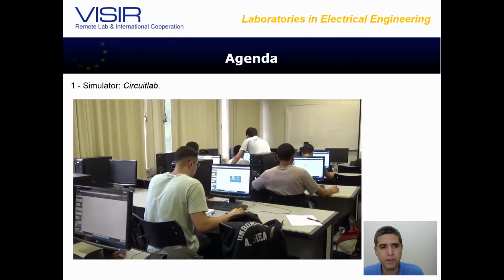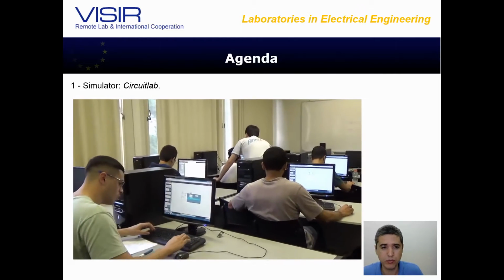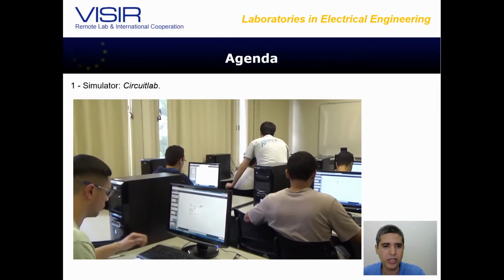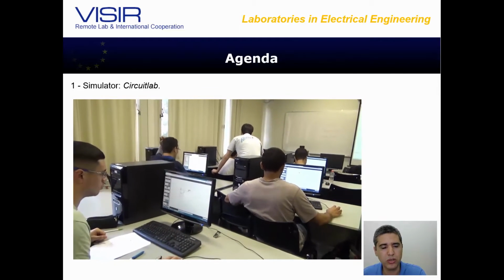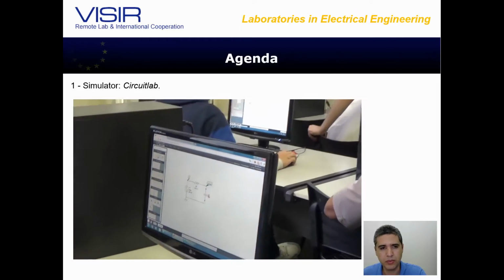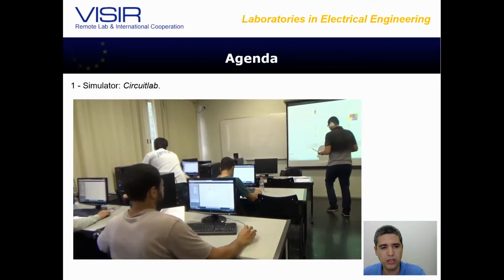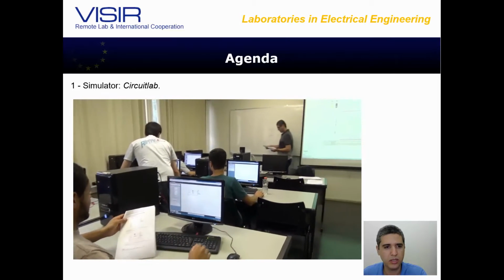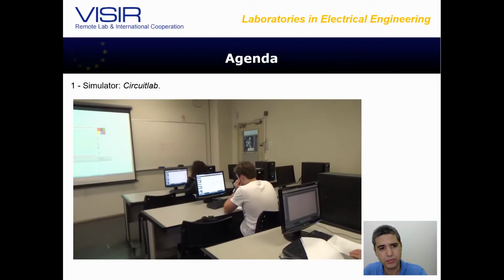WORKSHOP REMOTE LABORATORIES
Laboratories in Electrical Engineering